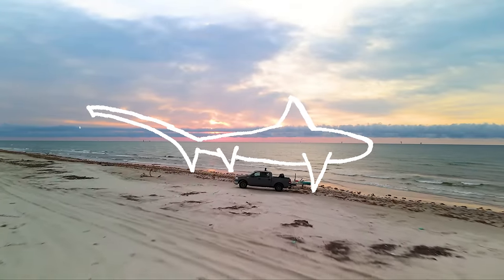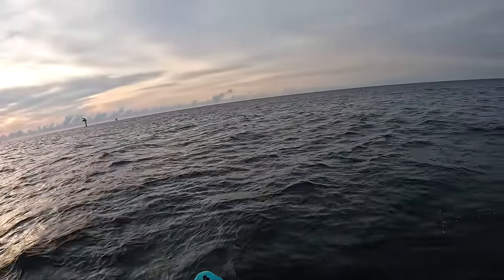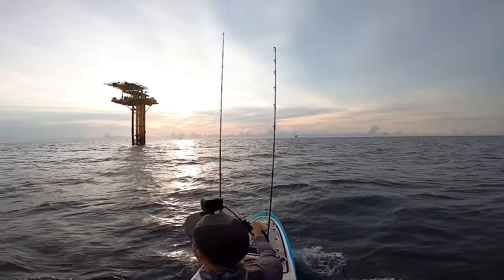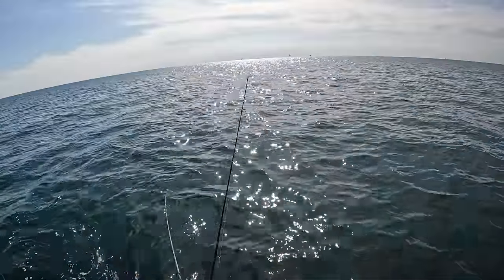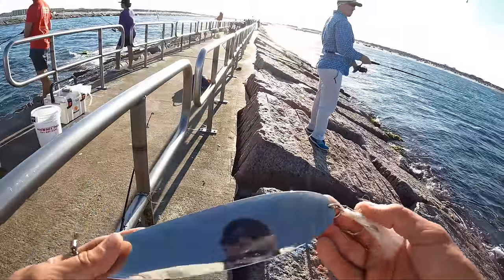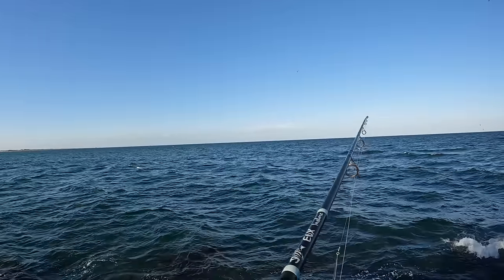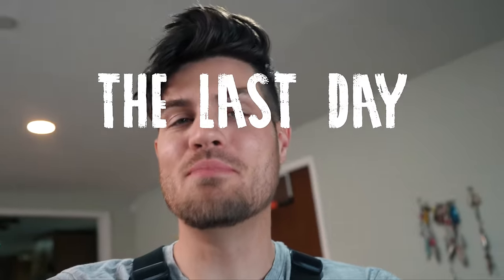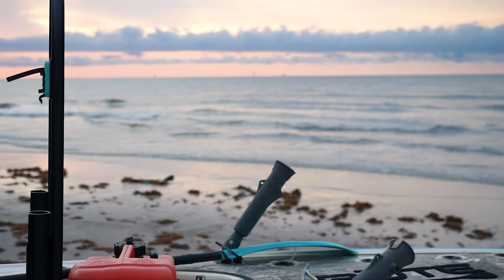Beach Fishing from the other side!! Its finally over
Texas weather went crazy for two weeks. Had a couple days to fish and and go after kingfish on the bote rover and fish the jetties for kingfish as well.

Rewards:
1 - Weeklyish fishing reports + 3oz spoon jetty tutorial video
2 - spreadsheet showing were fish are seen during each month of the year
3 - 3oz spoon jetty fishing tutorial video
4 - Video of some fishing secrets I've picked up